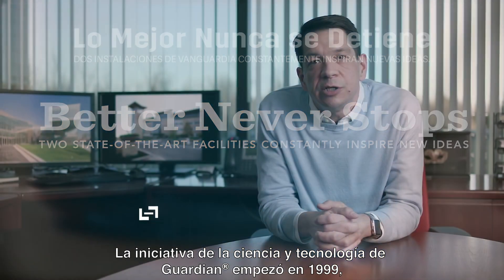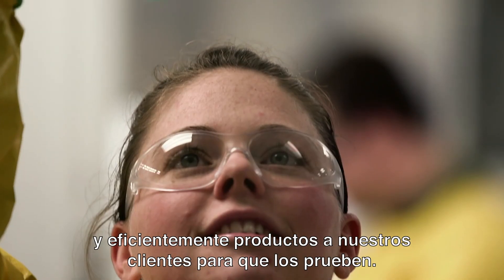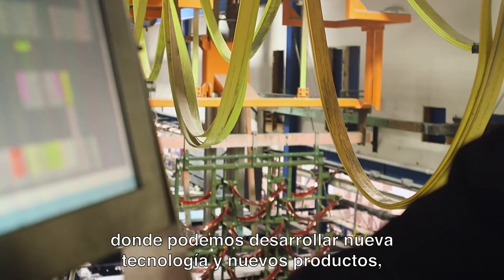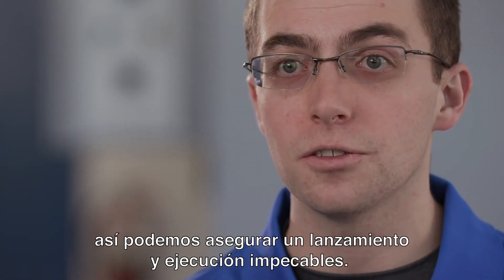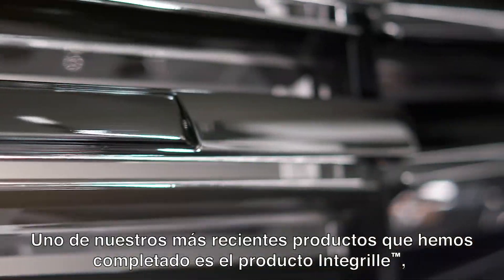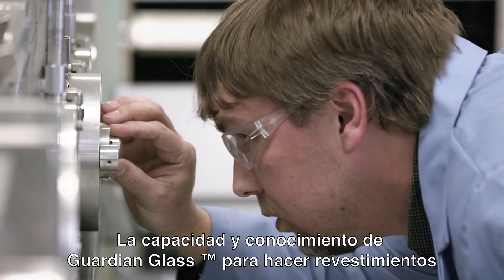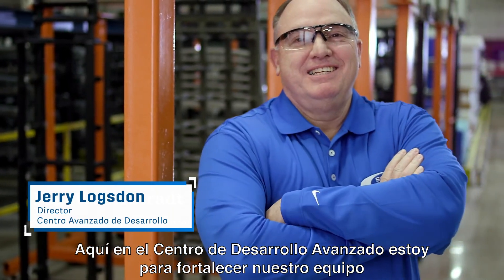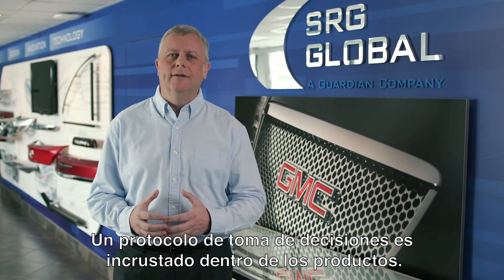La innovación de Guardian Glass - Better Never Stops (Spanish)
somos líderes en el desarrollo y fabricación de vidrio arquitectónico, gracias al programa de Investigación, Desarrollo e Innovación creado por nuestro Centro de Ciencia y Tecnología y nuestras plantas de producción en todo el mundo.